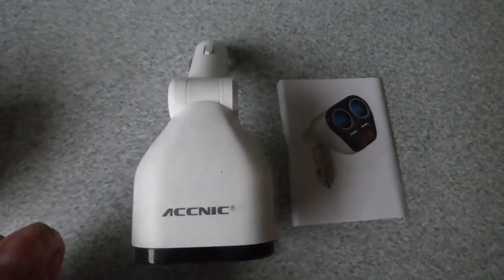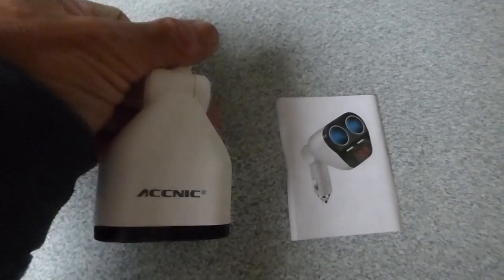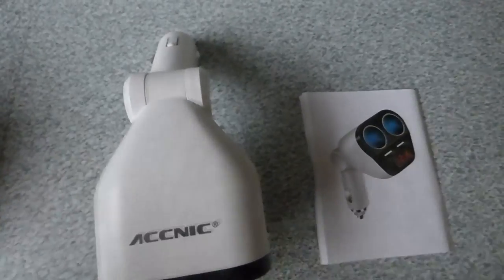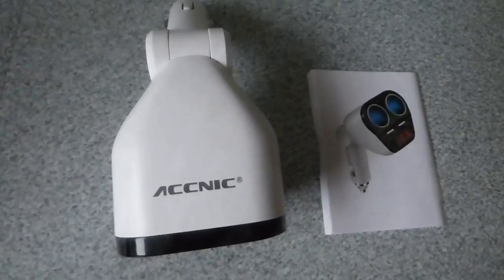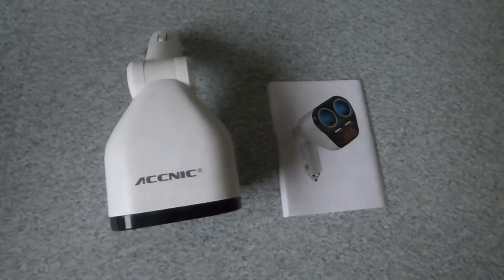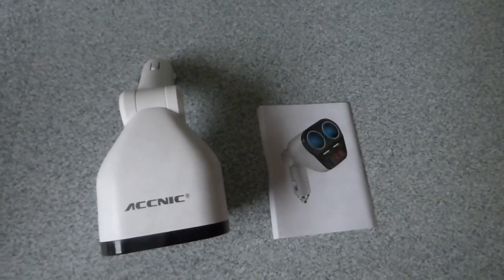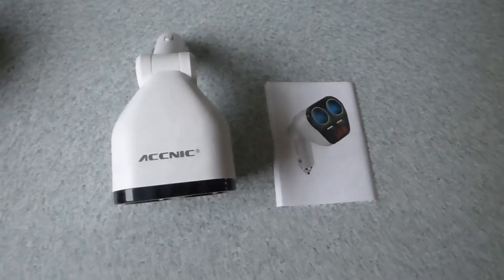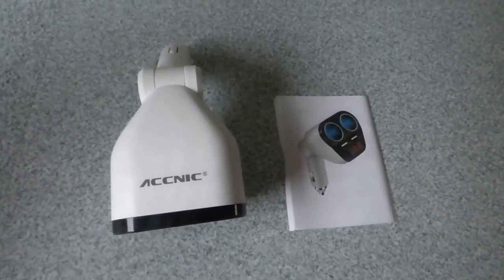Review of a cigarette lighter splitter adaptor for the car.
When you only have one 12 volt power socket in the car but actually need two USB for charging phones and another socket for a camera.I bought this from Amazon for £12.00. I was not sent this to review.
Here is a handy device that helps out. The Savori 2 socket splitter.
If you would like one of these these the Amazon link I bought it from is